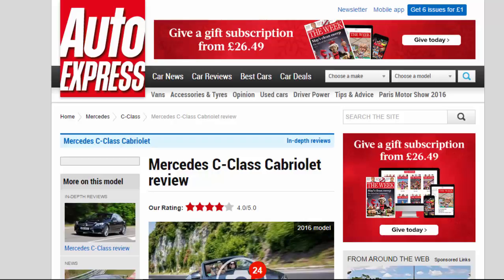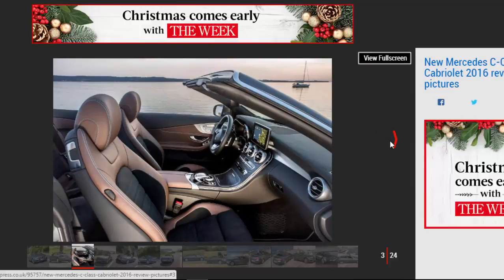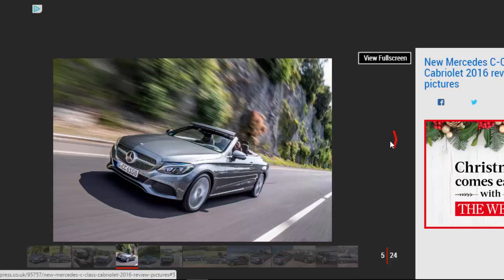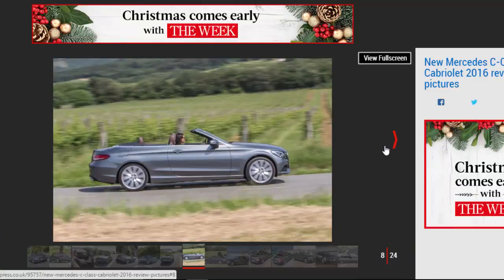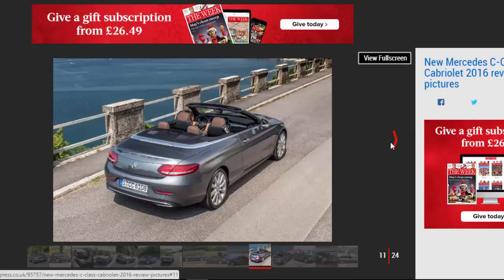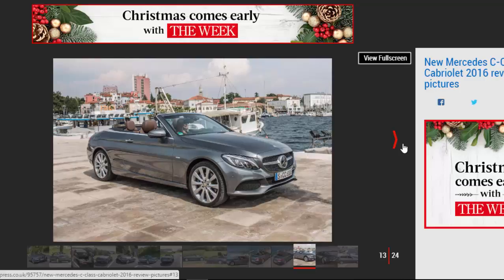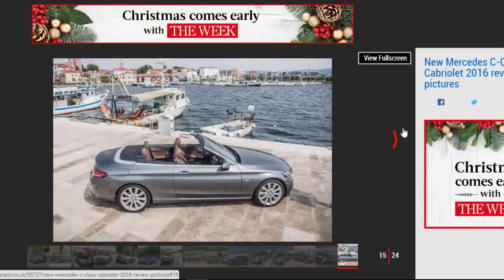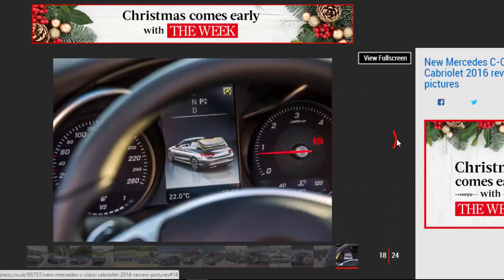Read Newspaper - Mercedes C-Class Cabriolet Review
Read newspaper:
Mercedes C-Class Cabriolet review
Source: autoexpress.co.uk